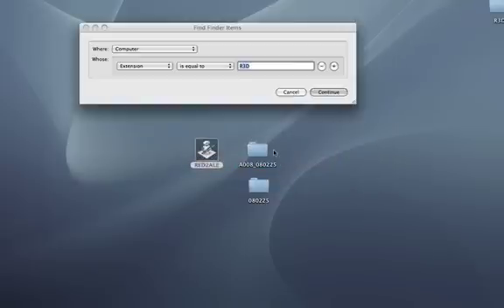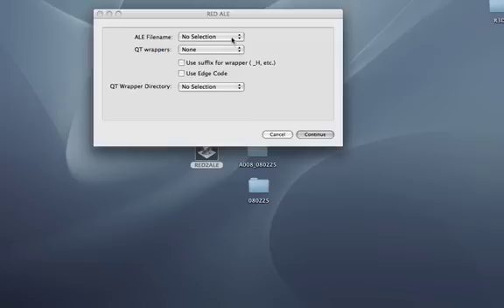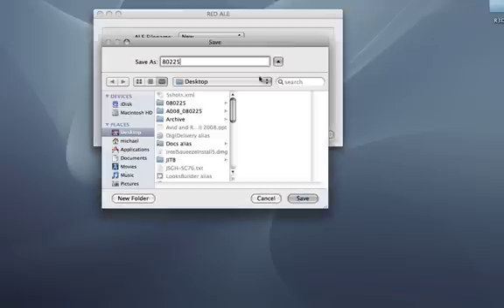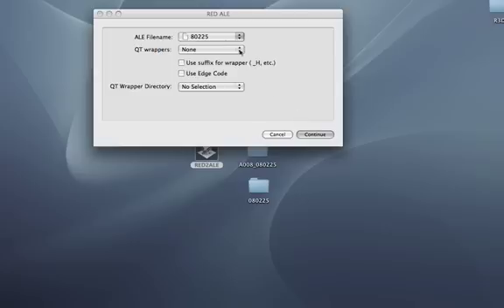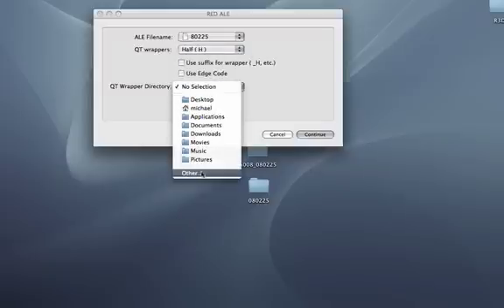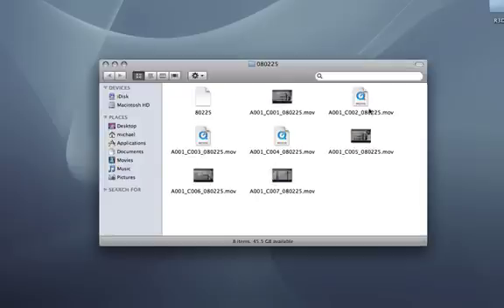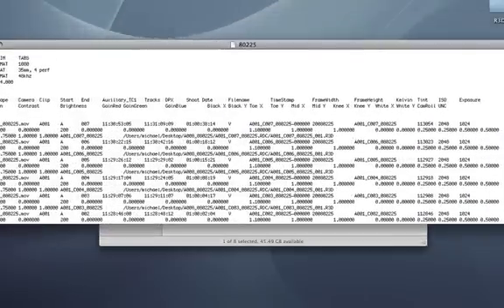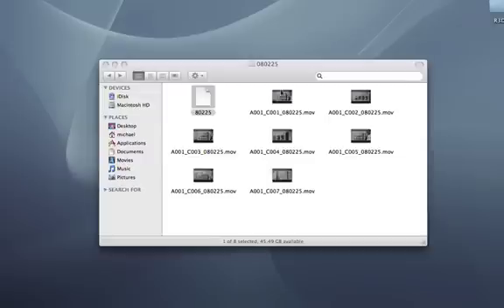Pre MC 5: Avid - Red Workflow Part 1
Media Composer 5 adds Native support for RED files.
Please go to: Avid.com/RED for current Information.

Michael Phillips shows us the current workflow for using media and metadata from the RED camera with a Mac-based Avid. This tutorial specifically shows the RedLine automation for creating a metadata (ALE) and quicktime reference export for import into your Avid Media Composer or Avid Symphony. Available with version 3.34 of Red Alert/Redline onwards.